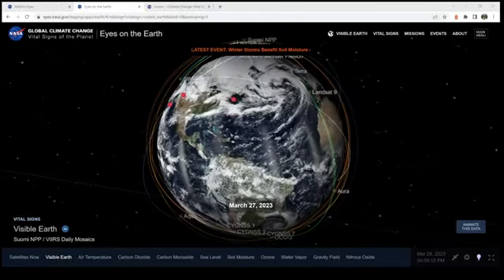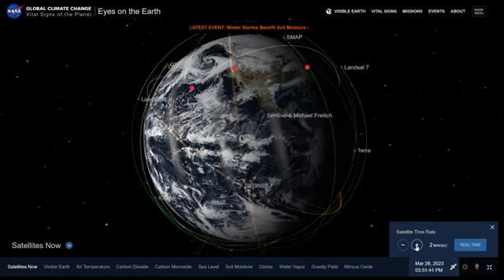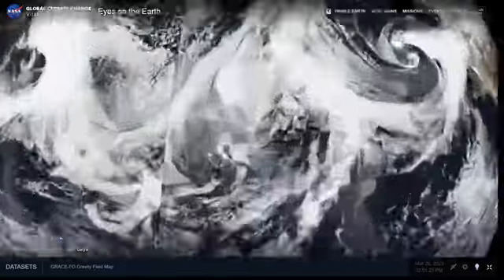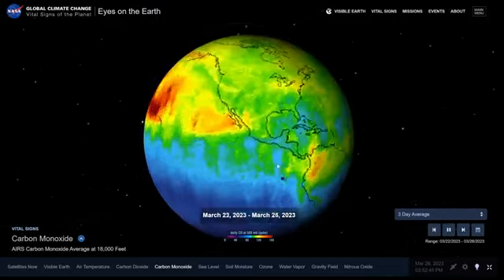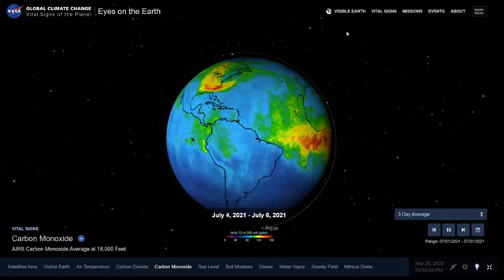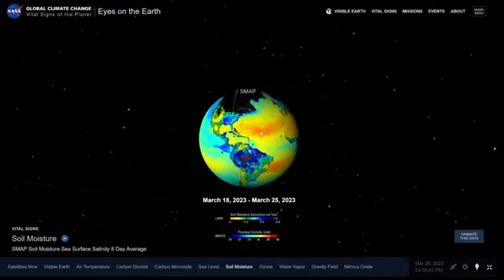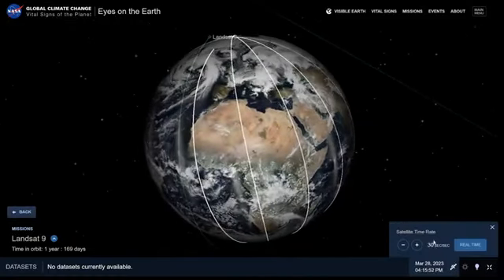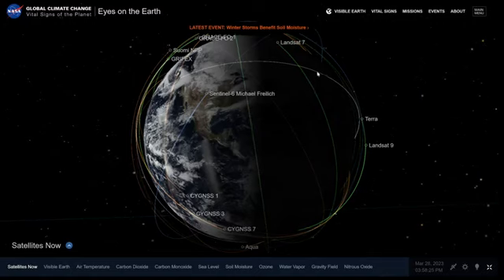NASA tutorial video information of Earth || nasa astrology earth universe space tutorial ￼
NASA, short for the National Aeronautics and Space Administration, is an agency of the United States government responsible for the nation's civilian space program and for aeronautics and aerospace research. Established in 1958, NASA has played a vital role in advancing space exploration, scientific discovery, and technological innovation.

One of NASA's most notable achievements is the Apollo program, which successfully sent astronauts to the moon for the first time in 1969. This incredible feat marked a significant milestone in human history and demonstrated the agency's commitment to pushing the boundaries of what is possible. Since then, NASA has continued to launch groundbreaking missions, such as the Mars Rover missions and the Hubble Space Telescope.

In addition to space exploration, NASA conducts research and development in various areas. Its aeronautics research focuses on improving aircraft efficiency, safety, and environmental impact. NASA scientists also contribute to climate change research, Earth observation, and studying the solar system and beyond. Through its contributions to space science and technology, NASA has expanded our understanding of the universe and ignited a sense of wonder and exploration among people worldwide.

Moreover, NASA has played a significant role in inspiring future generations of scientists, engineers, and astronauts. Its educational programs and outreach initiatives aim to engage students in STEM (science, technology, engineering, and mathematics) fields and encourage a passion for discovery.

In conclusion, NASA's endeavors have had a profound impact on our world. From exploring distant planets to fostering scientific innovation, NASA continues to push the boundaries of human knowledge. As we look to the future, it is clear that NASA's contributions will continue to shape our understanding of the universe and inspire generations to dream beyond the confines of our planet.